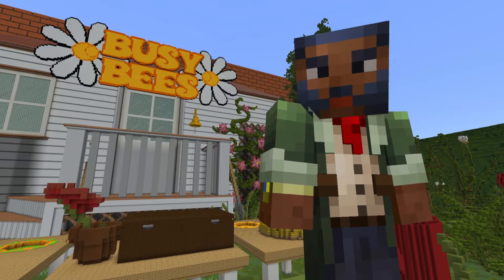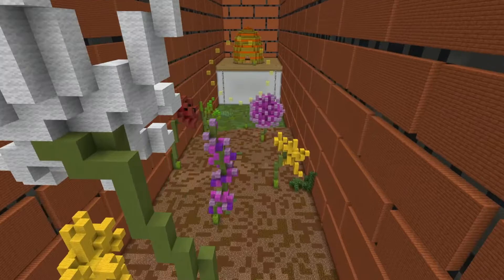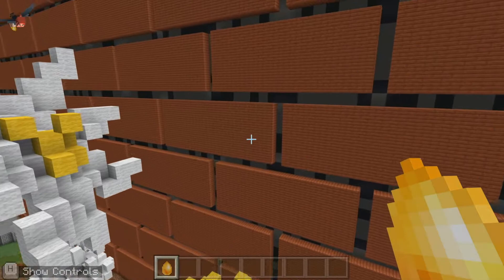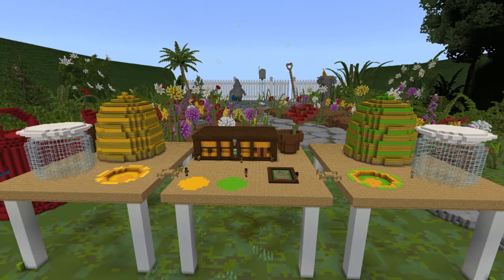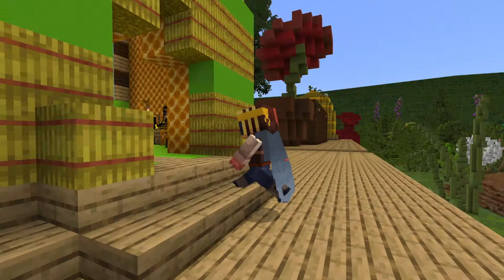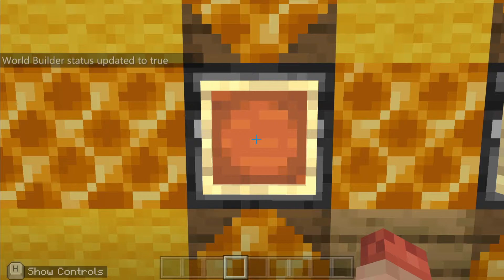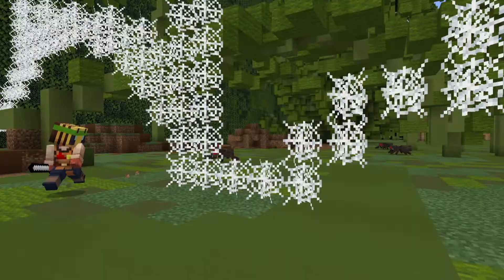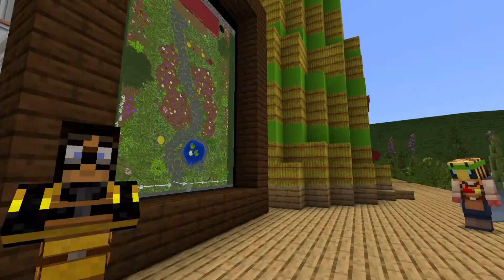Top Tips for Busy Bees Nectar Hunt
Set in a giant garden filled with flowers, garden tools, beehives, and a pond, players take on the persona of a bee and battle it out against a rival hive to pollinate the garden as quickly as possible, compete to collect nectar, deposit it at the hive, and produce a jar of honey to win, all while pollinating the garden and playing a vital role in the natural world.

Creative Clash is a series of Minecraft esports worlds that challenge students in role-based, objective-driven game settings, while promoting creative, competitive, and collaborative play in an education environment through teamwork, strategy, decision-making, and communication excellence.

Minecraft: Education Edition is a creative game-based learning platform available for Windows, Mac, iPad, and Chromebook.